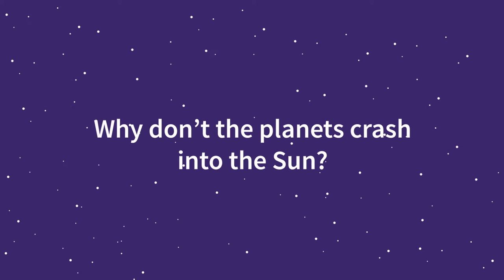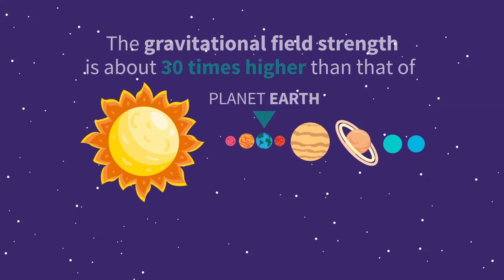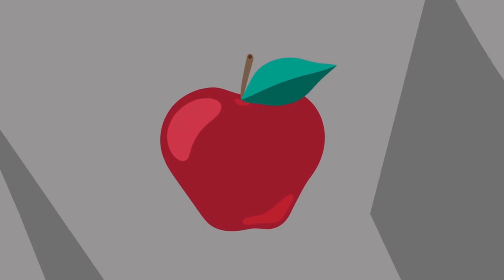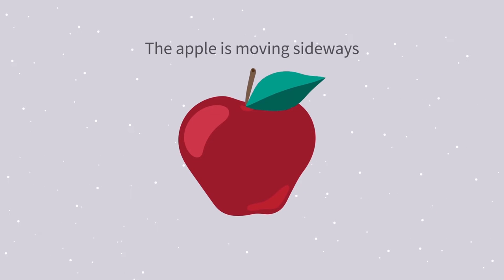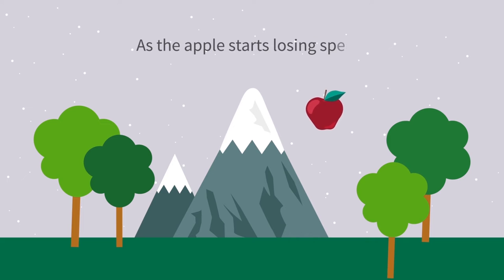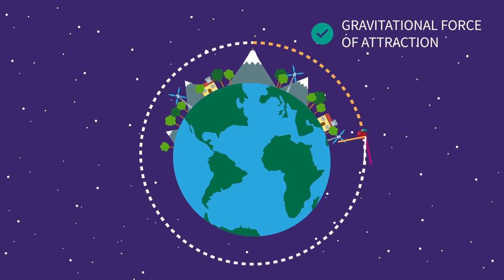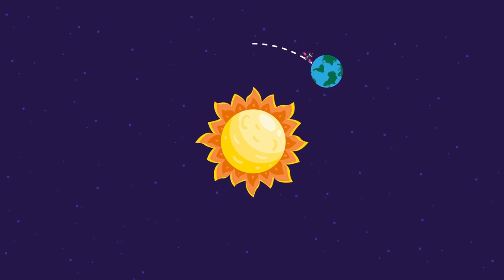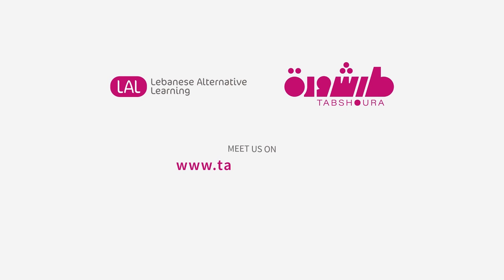Weight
This Animation is used in the Tabshoura Platform in Physics, Grade 8 Chapter 5: Weight